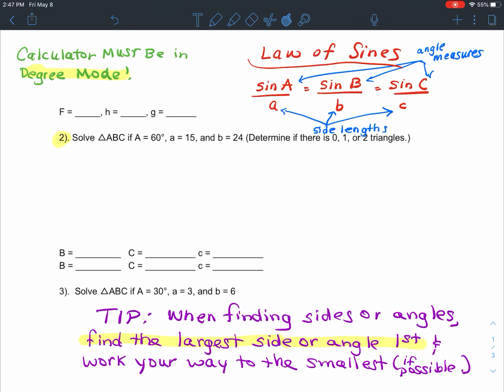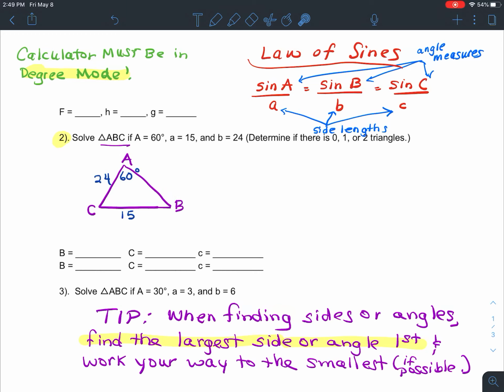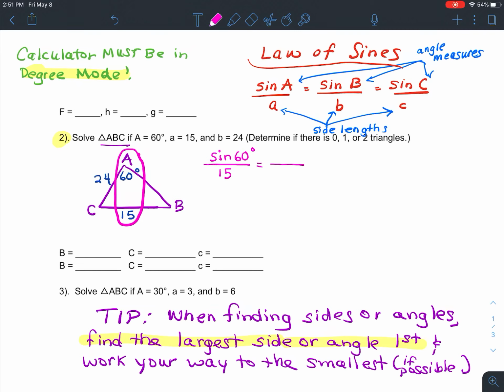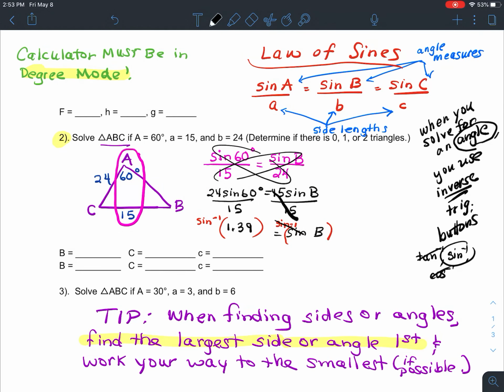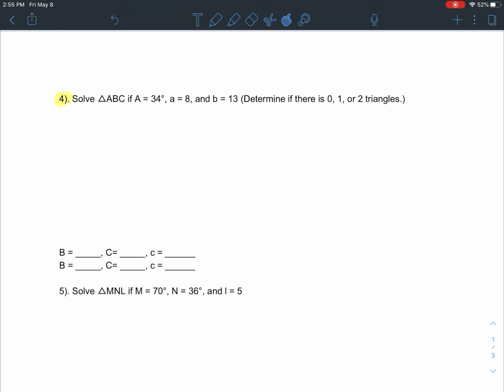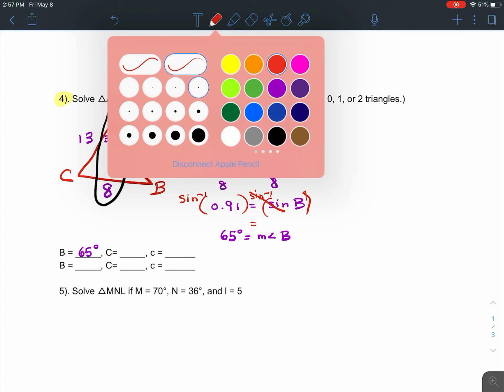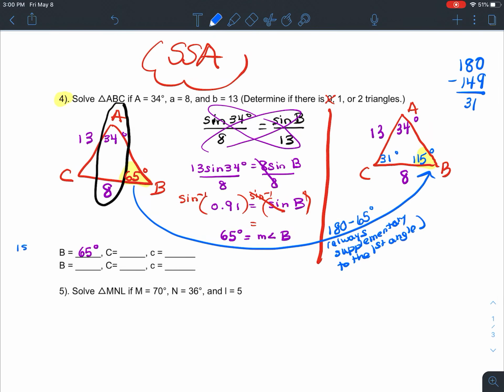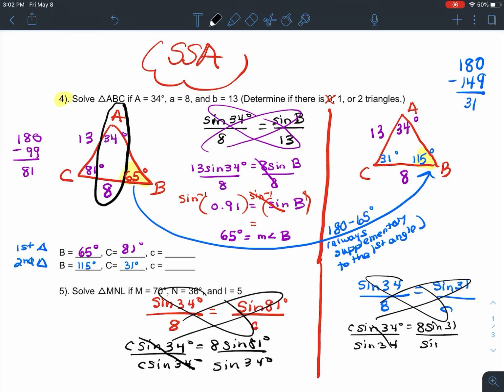HA2 WS 12.4 questions answered